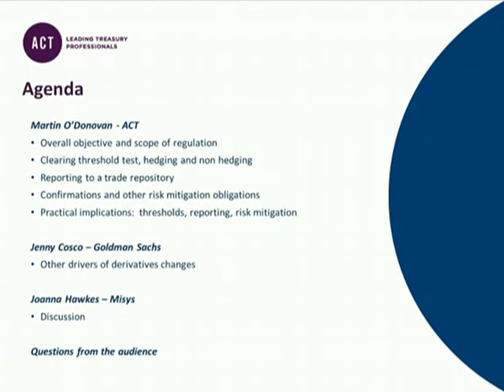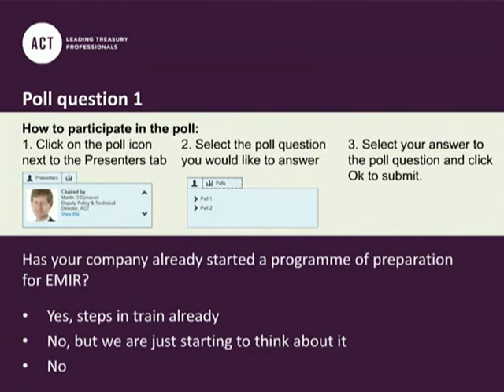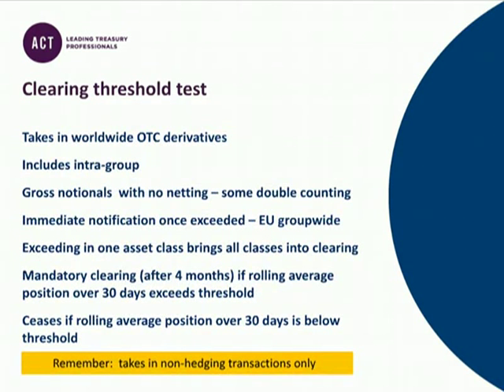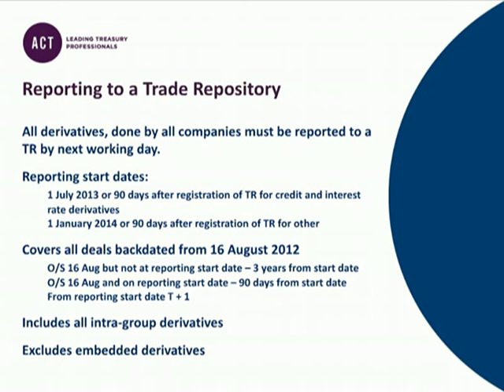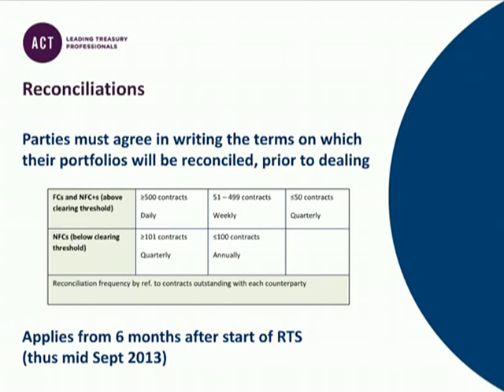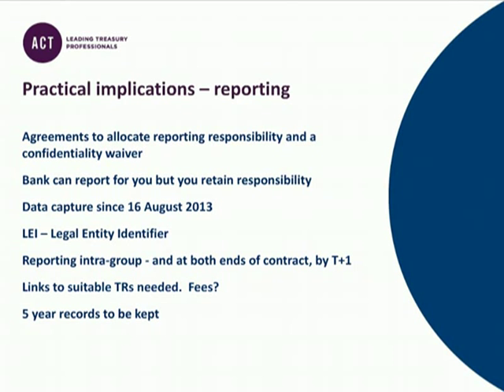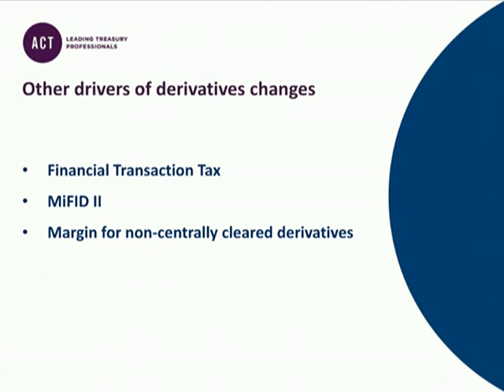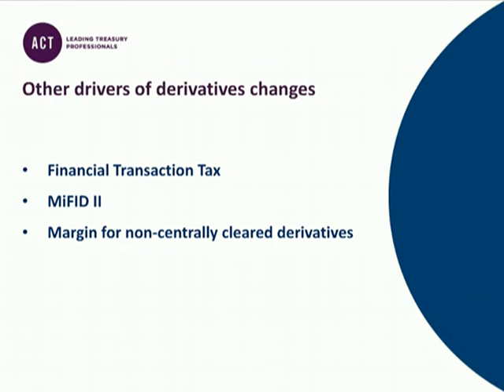Webinar - European OTC derivative regulation: Implications for non-financial companies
Were you are aware that every single company in Europe will be required  by law to report to a central database the details of every derivative it had outstanding at 16 August 2012 or has done since then?

Find out more on what the European markets and infrastructure regulation means for your company with this ACT technical webinar.